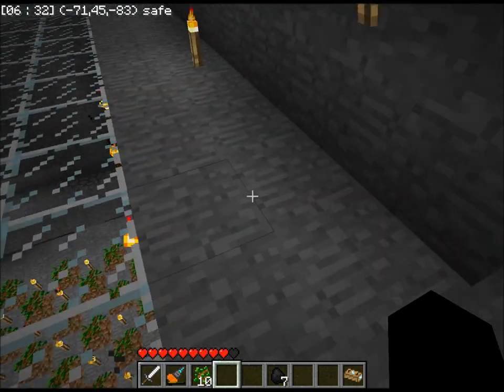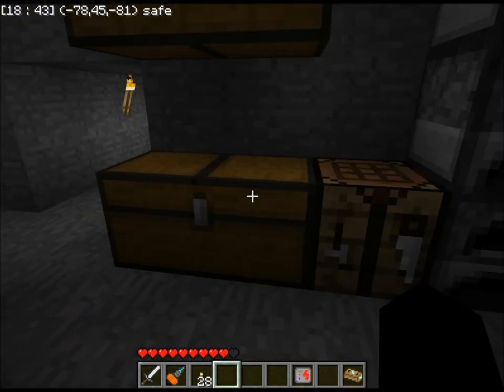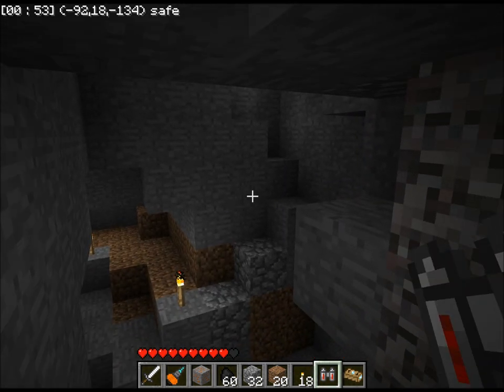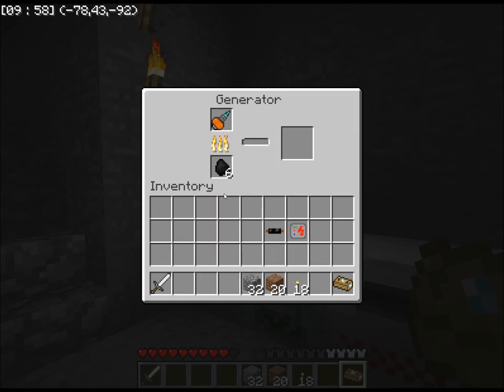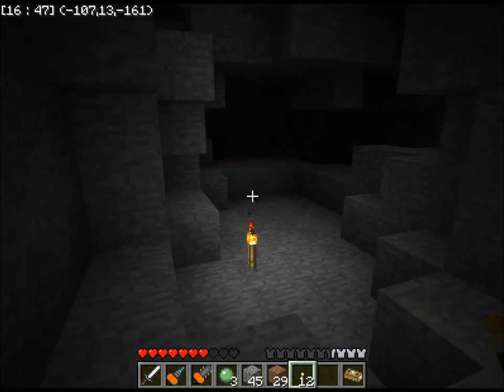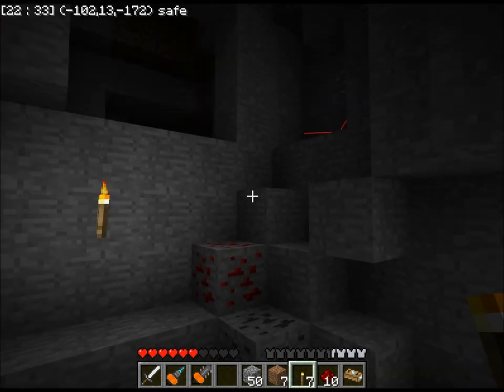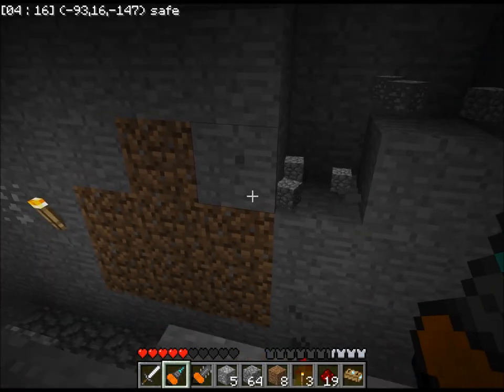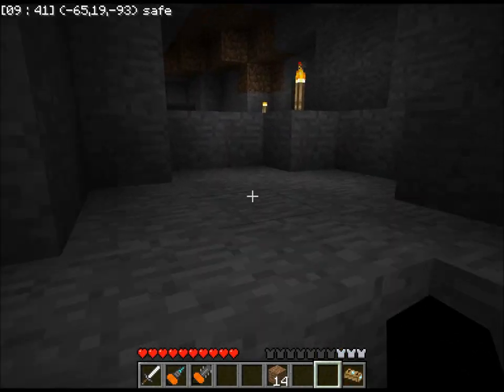Minecraft Lets Play Part 11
Episode 11 of my Minecraft Let's Play!

I build my Bat-Pack and find something green.

Seed/Mod Info

I used this seed:

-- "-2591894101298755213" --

I use Modloader, Death Chest, Floodgate, Spawner GUI, and Recipe Book

I use teleportation, world info, path tracker, and safe (a spawn highlighter) (NOTE: I altered the defaults for the teleport mod, teleporting now takes a block of glowstone, items takes smooth stone.)

I use Portable Workbench only.

BuildCraft

DISABLED MODS

SDK's Mods

I only use the grappling hook mod.

NOTE: Currently disabeled due to 1.7.3 incompatibality. I will re-install it when that gets resolved.

Pistons

Very cool mod. I have plans to make a cool hidden door with it.

NOTE: Disabled due to being in vanilla Minecraft 1.7.3

NEW MODS

None.

FUTURE MODS

If/When they update I will use these mods as well:
(Assuming they don't conflict lol)

[MOD][WIP] The Artifacts Mod, a goal for Minecraft